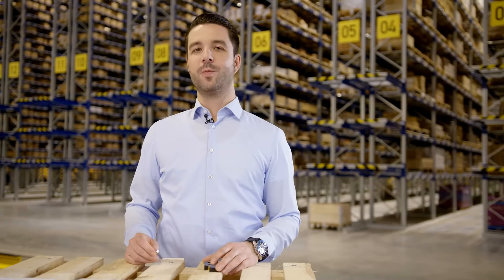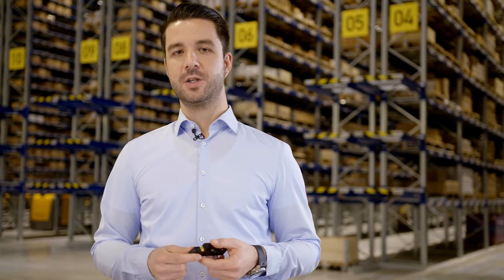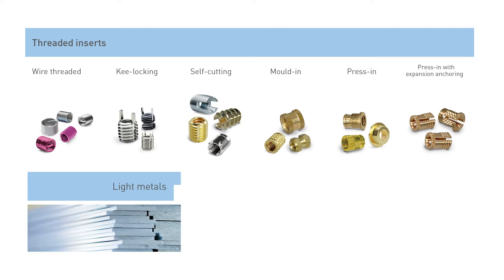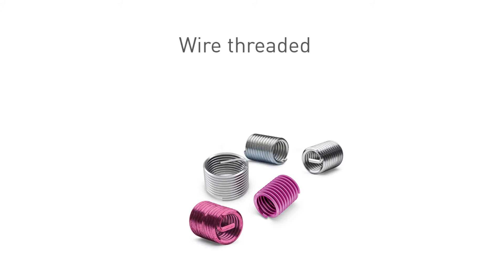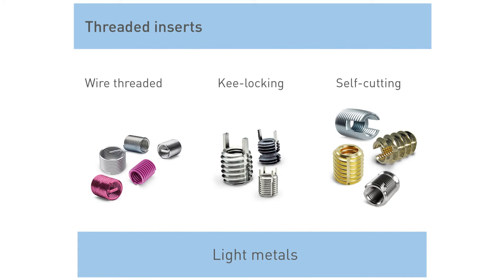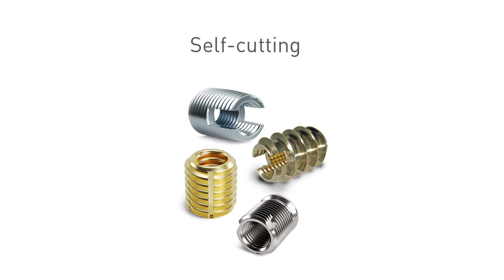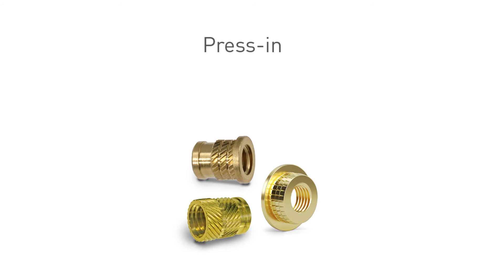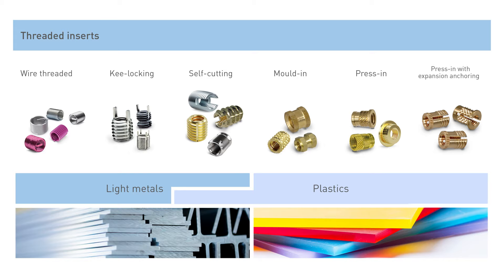Threaded Inserts Fastening Technology from Bossard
Our global Category Manager Manuel Ohmayer provides you with an introduction into the fascinating world of threaded inserts. Threaded inserts, or thread inserts, create precise, robust and wear-resistant nut threads in workpieces made of light metal, plastic and other materials with low shear strength. Defective threads can be replaced quickly and cost-effectively with threaded inserts. Depending on the application, different types of threaded inserts are available.

0:19 Challenges with fastenings in notch sensitive materials
0:39 Definition of "threaded insert"
0:52 Applications for threaded inserts
1:07 Categories of threaded inserts at Bossard
1:35 Threaded inserts for light metal materials
         1:40 Wire thread inserts
         2:03 With kee-locking
         2:36 Self-cutting
2:49 Threaded inserts for plastic materials
         2:56 Self-cutting
         3:11 Mould-in
         3:30 Press-in
         3:56 Press-in with expansion anchoring
4:17 Why Bossard is your expert for Threaded Inserts technology